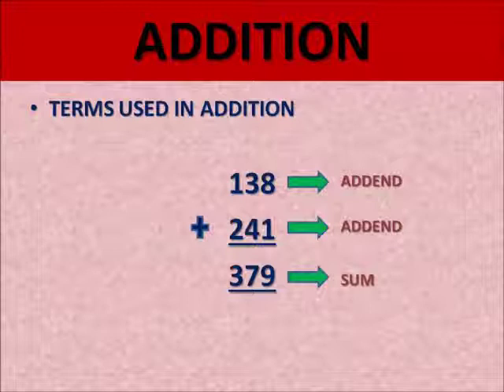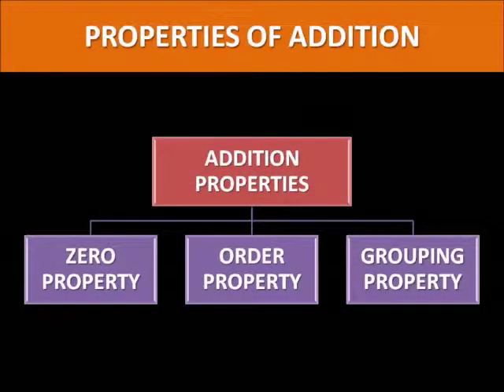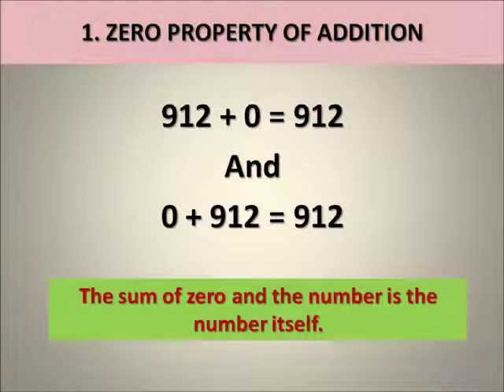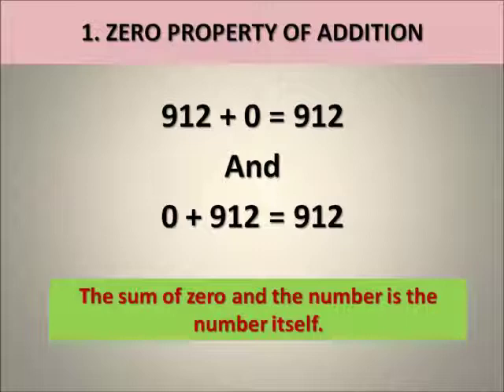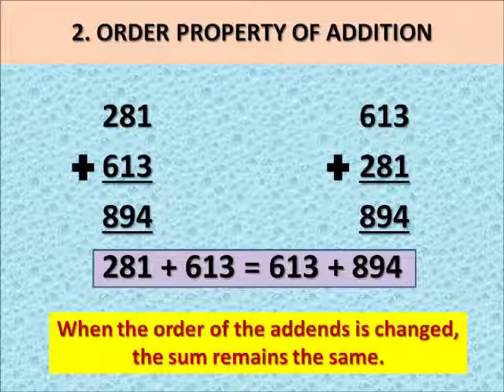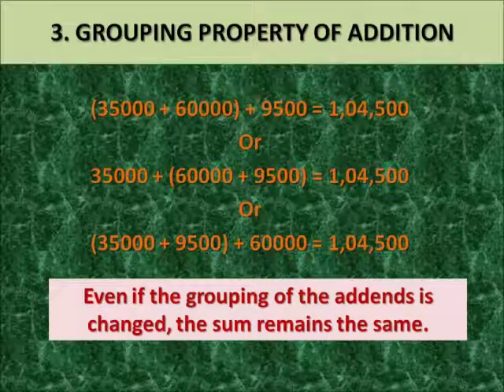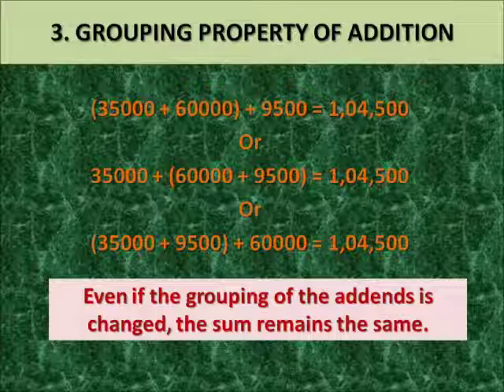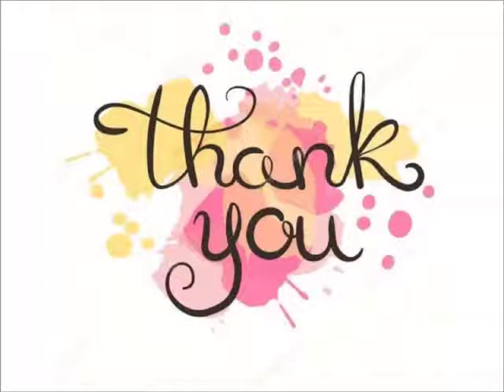Maths grade 5 ( addition and subtraction)